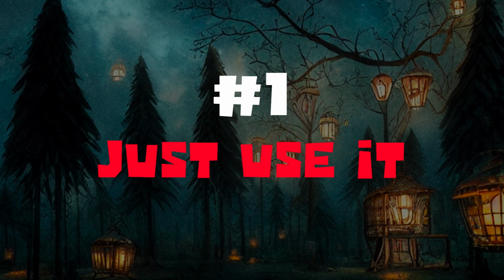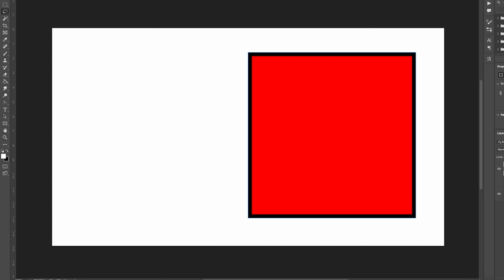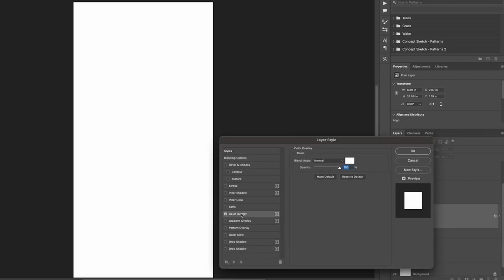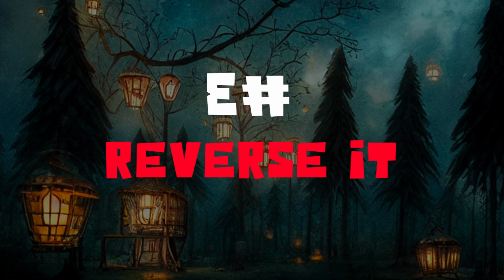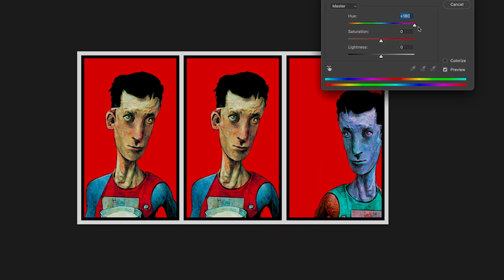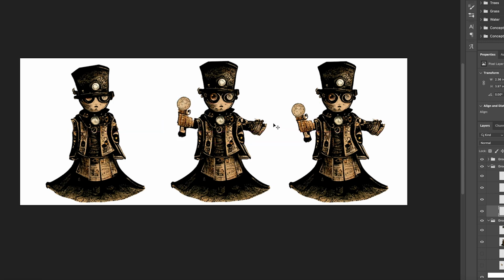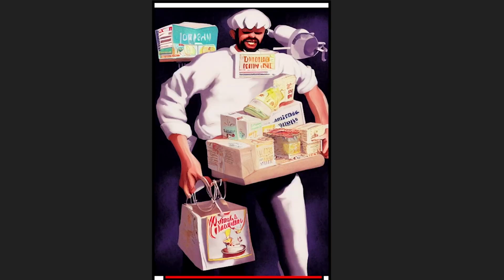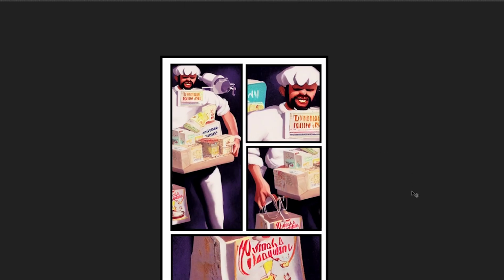Use the Same Ai Character Image 5 Different Ways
You have an ai character image from MidJourney and are having trouble getting additional poses or getting that ai art character into different scenes or scenarios.  Character repeatability is an issue with ai visual storytelling and in this video I go over  5 basic ways you can use 1 single image in various comic strip panels.